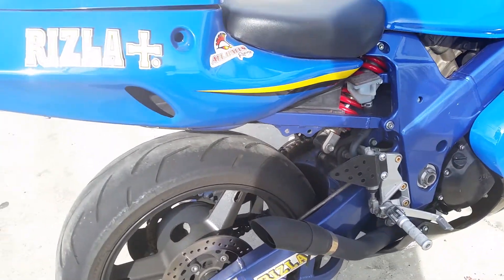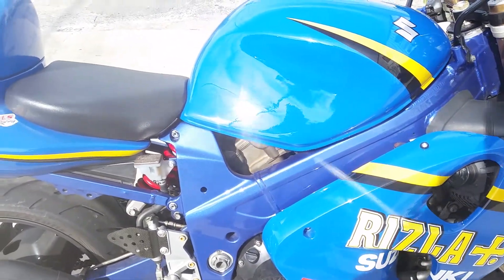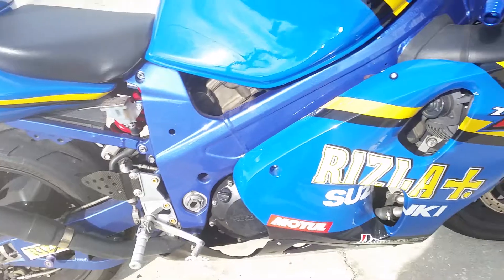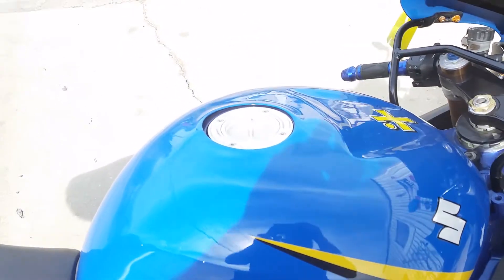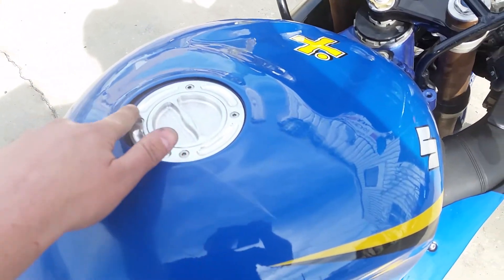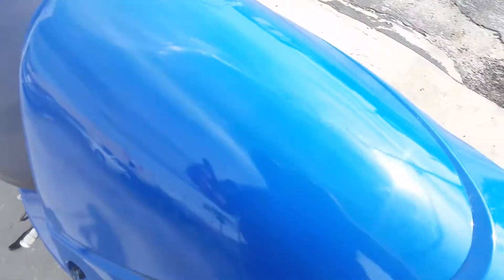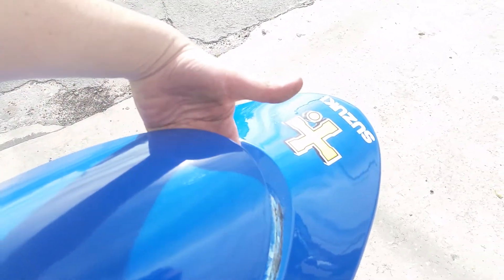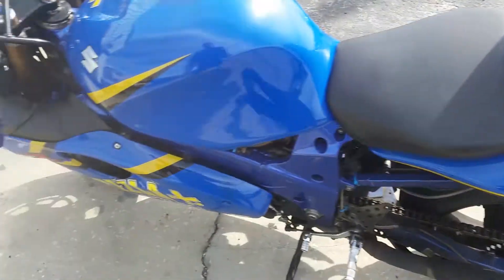03 TL1000R for sale